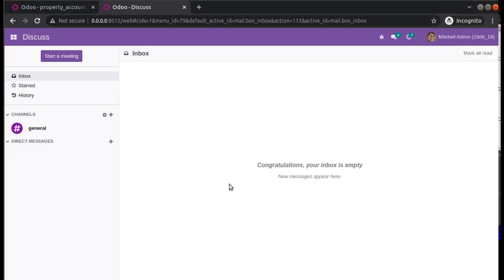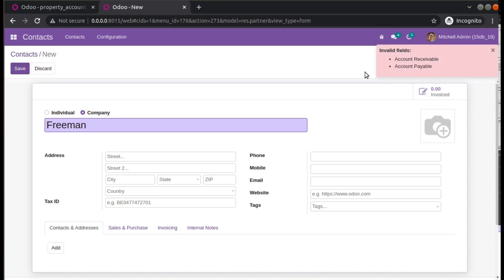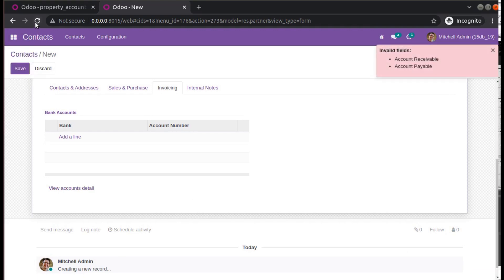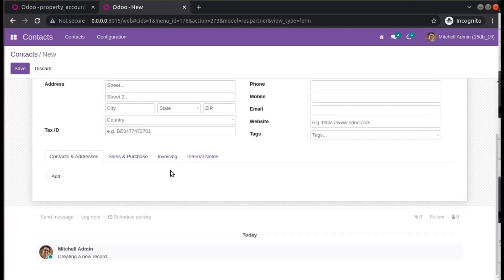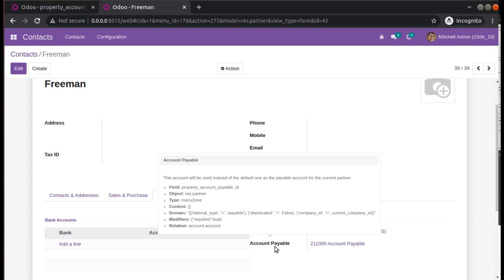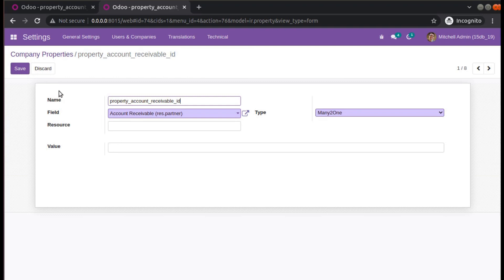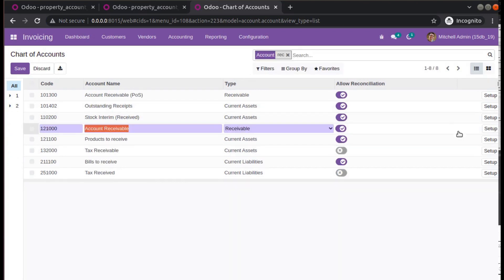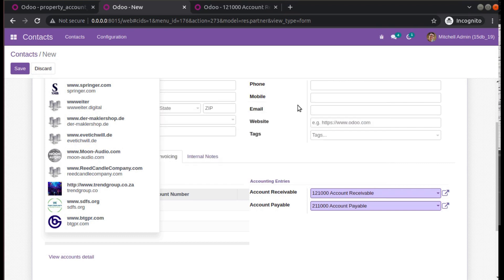How To Fix Invalid Fields Accounts Receivable And Account Payable In Odoo Contact Creation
How to fix invalid fields account receivable and account payable during contact creation in odoo. Invalid fields account receivable and account payable on creating contact odoo. Invalid fields error in odoo during contact creation. Enable full accounting feature in odoo community edition.